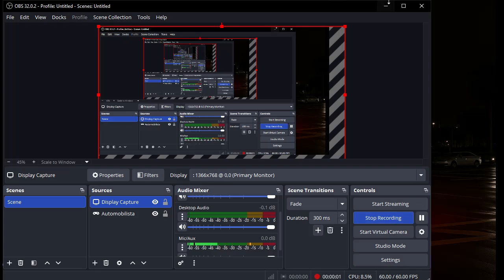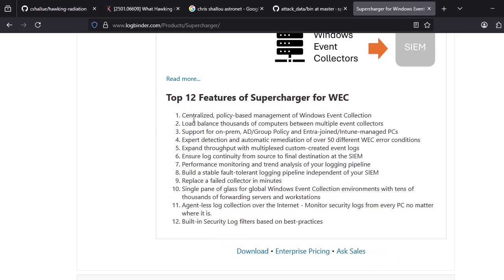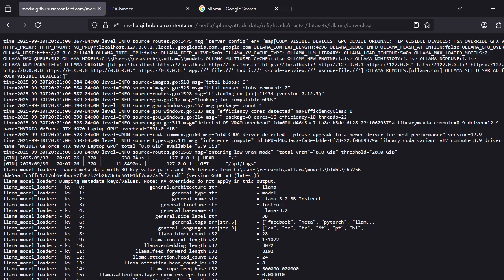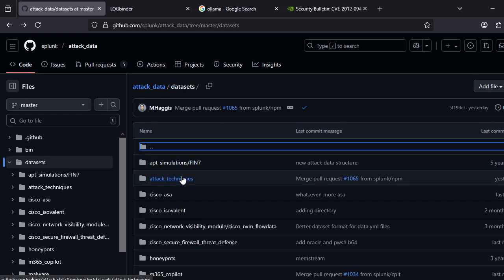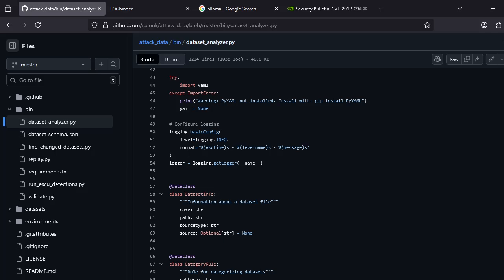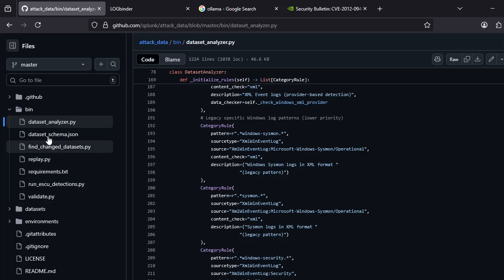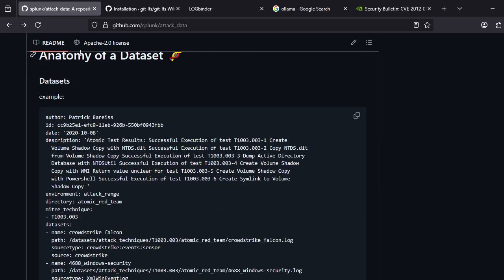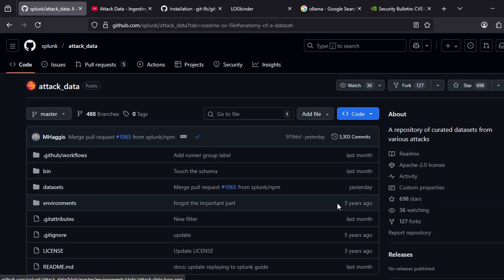Want to practice threat detection in Splunk but don’t know where to get real datasets?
In this video, I walk you through how to use the Splunk ATT&CK Data repository
to download, ingest, and analyze real-world attack datasets inside Splunk.

This tutorial is designed for beginners, students, SOC analysts, and anyone who wants to build a hands-on blue-team lab without needing production logs.

 What you will learn:
• What the Splunk ATT&CK Data repository is
• How to practice SOC workflows using free data

 Why this is useful:
This repo provides high-quality attack simulations from many tools (Atomic Red Team, Caldera, Empire, etc.) so you can practice detection engineering, SPL searches, threat hunting, and incident response without needing a real environment.

Perfect for:
SOC training, Splunk beginners, cybersecurity students, blue-teamers, and anyone learning threat detection.